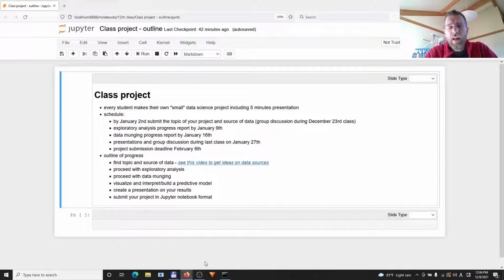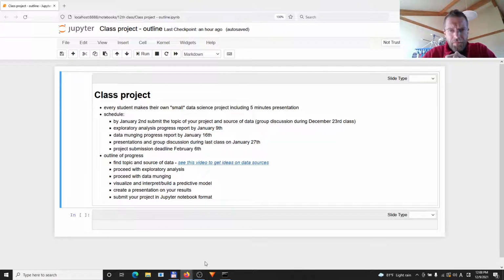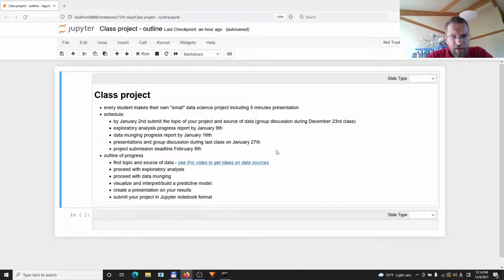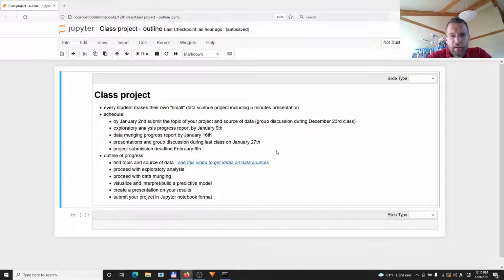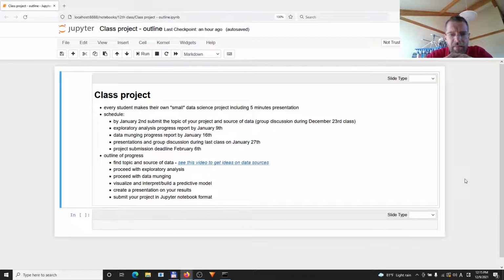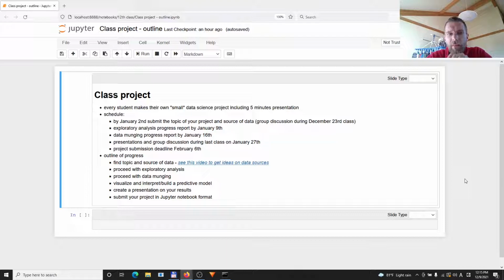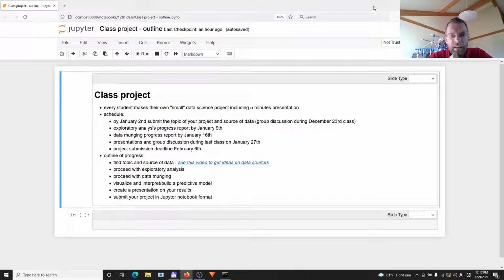Class Project Intro 2021